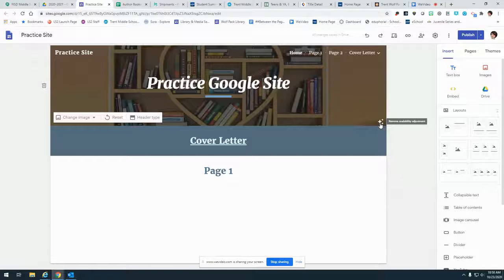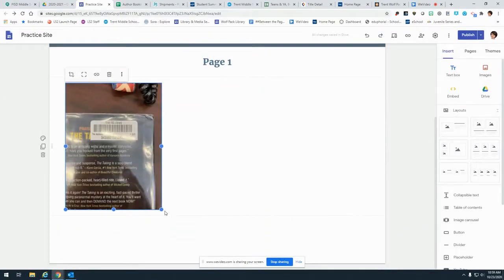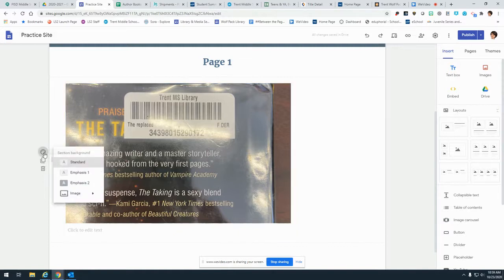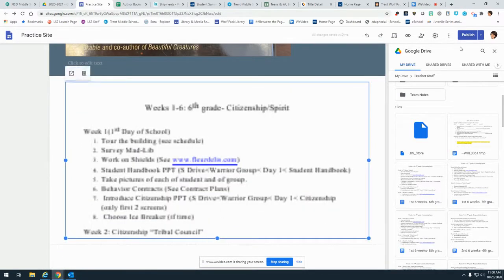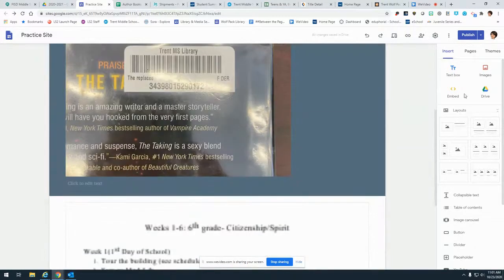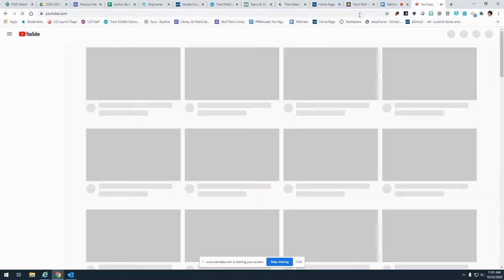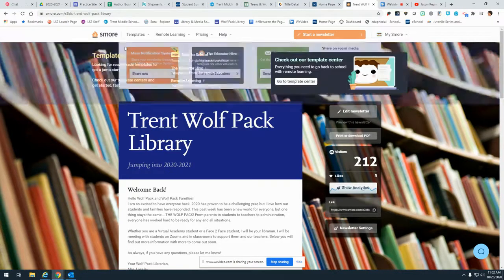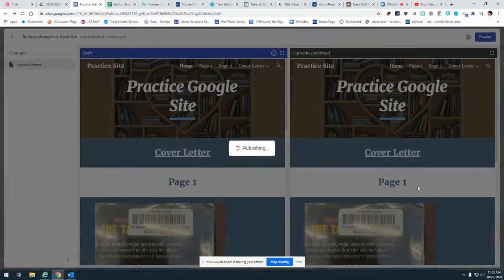Extra for Google Sites